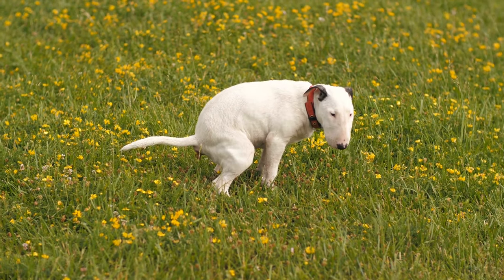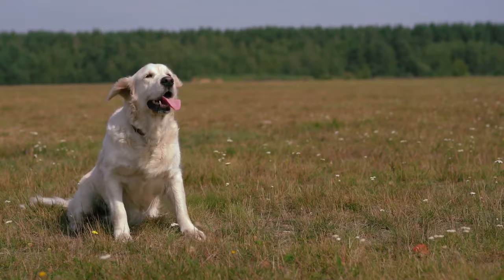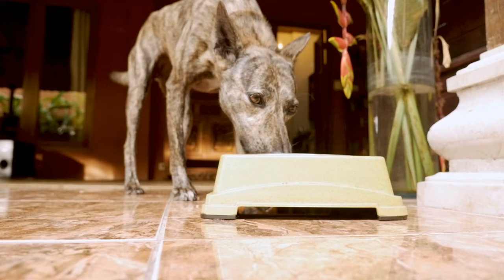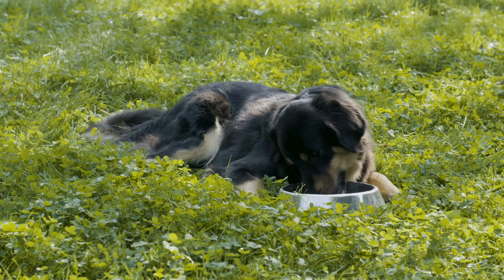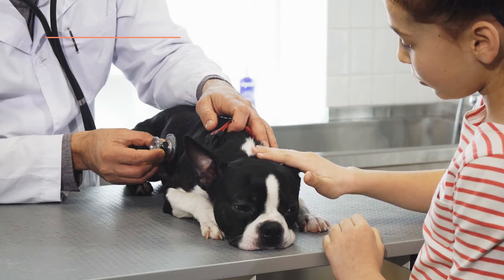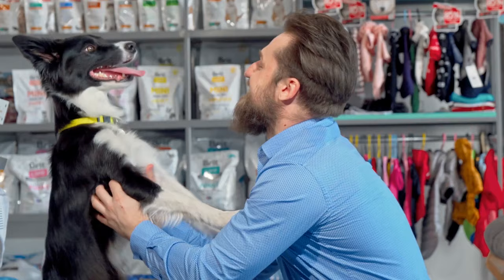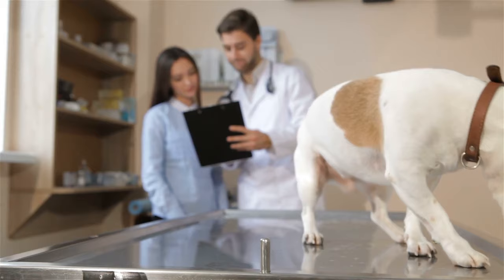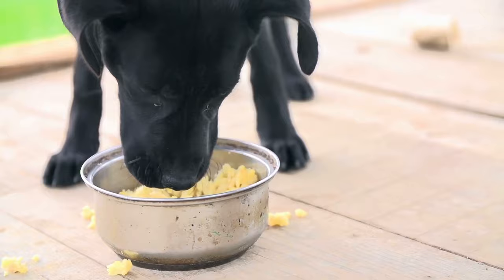My DOG Has LOOSE STOOLS 🐕💩 How to Fix It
🐶 Has your dog started to make loose stools and you don't know why? Normal dog feces is neither hard nor soft, but should be the consistency of play dough. When a dog produces softer stools than normal it may be due to the reasons that we share with you in this AnimalWised video. We also show you what you need to do to harden their stool again.